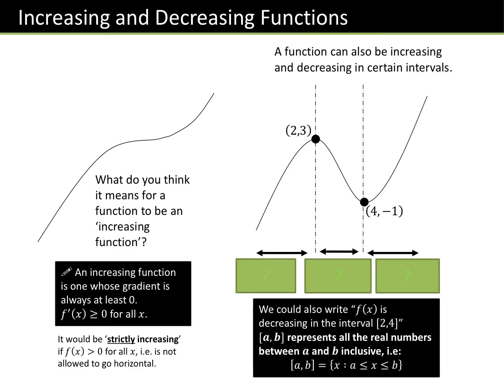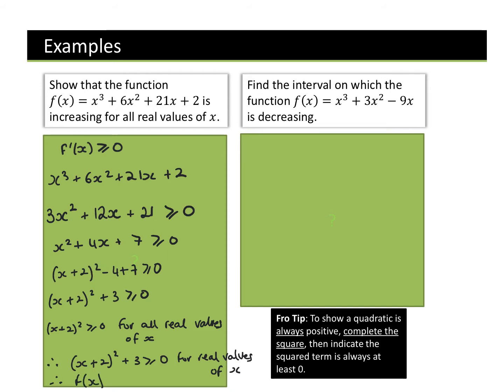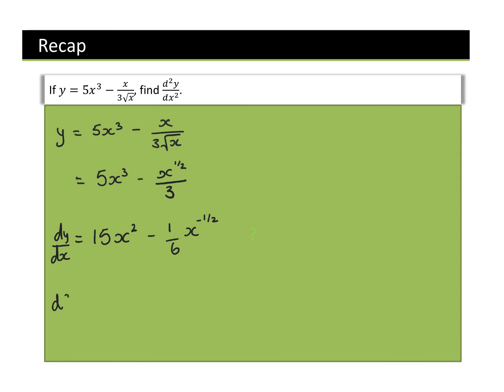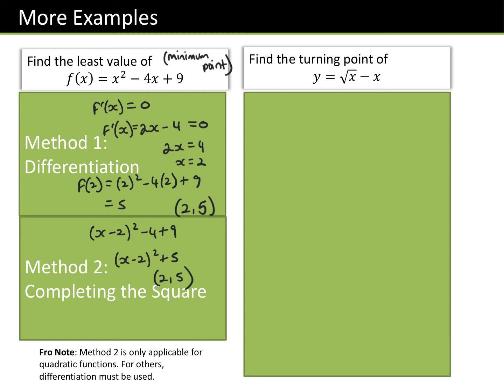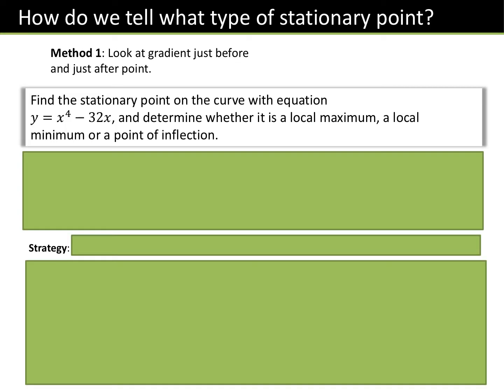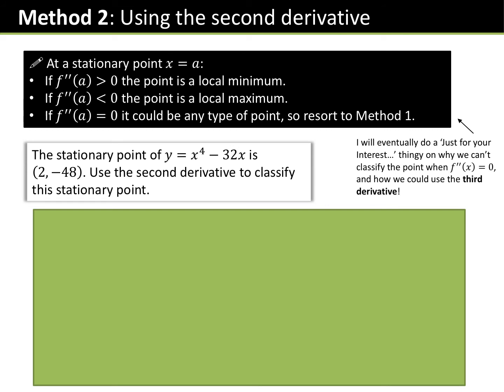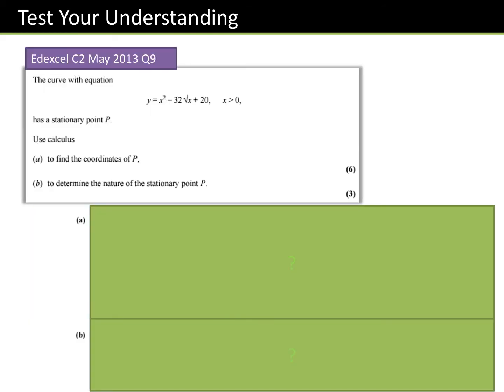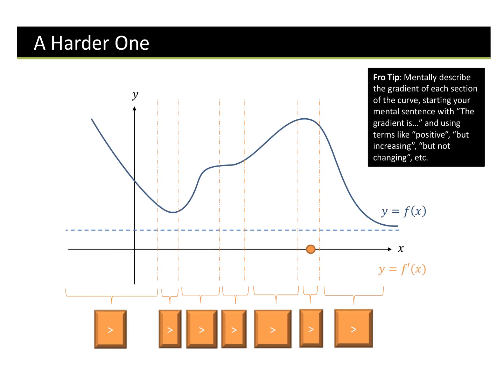Pure 2 Chapter 7 Differentiation A-level Mathematics International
Lesson walkthrough, timestamps of each subtopic below

0:00 Introduction Differentiation
0:15 Increasing and decreasing functions explained
10:25 Recap differentiation explained
11:35 Stationary/turning points explained
19:21 Points of Inflection explained
20:23 Types of stationary points explained
22:01 Method 1, stationary points using gradients explained
26:27 Method 2, stationary points using the second derivative explained
33:19 Sketching graphs using stationary points explained
36:49 Sketching the gradient function explained
46:02 Modelling and optimisation differentiation problems explained

MINDFUL MATHS - My aim is to share the videos I make for my students with the world to help with understanding and revision. The videos have been recorded in lessons and cover any misconceptions that come up live when teaching.
Edexcel International A-level Mathematics following the Pearson's student book.
Remember these lessons are to support and I do not recommend just using these, you also need to practice different styles of questions and complete past papers.
Mathematics is better learned in groups so you can improve your problem solving and reasoning skills. You got this!

MISTAKES - I will put any corrections here if there are any – remember mistakes happen sometimes and if you have nothing nice to say then don’t comment, we are only human. 😊